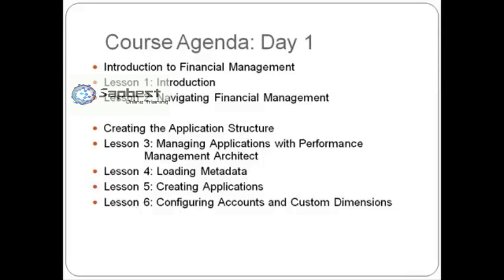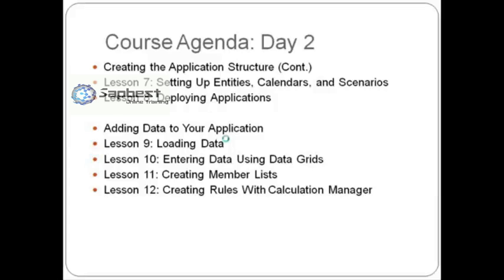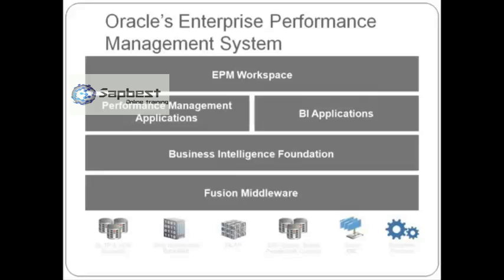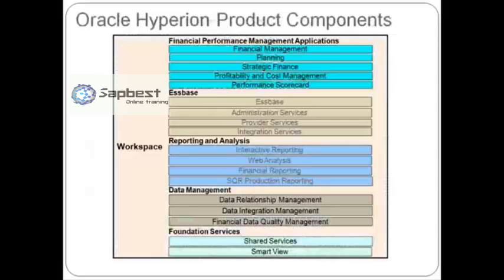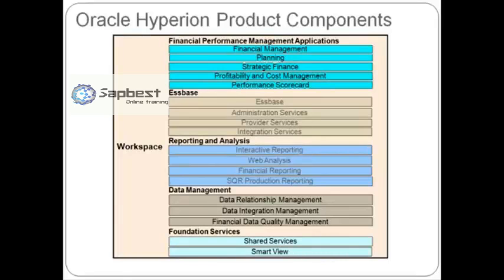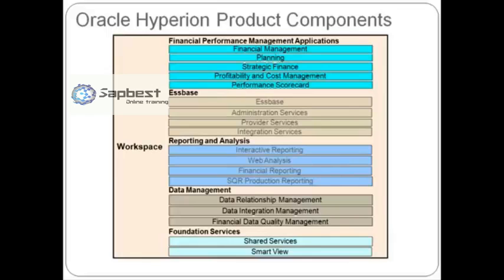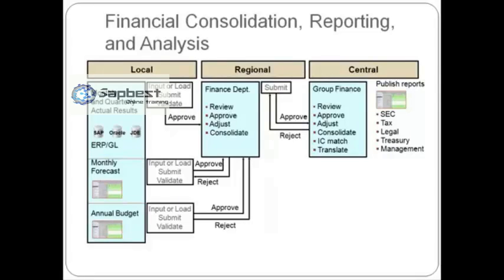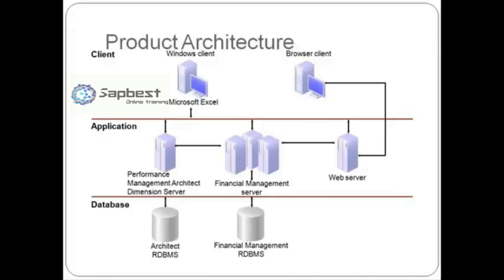HYPERION ONLINE TRAINING | FINANCIAL MANAGEMENT TRAINING VIDEOS | HYPERION OVERVIEW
Oracle Hyperion Financial Management is a comprehensive, Web-based application that delivers global financial consolidation, reporting and analysis in a single, highly scalable software solution. Oracle Hyperion Financial Management utilizes today's most advanced technology, yet is built to be owned and maintained by the enterprise's finance team.